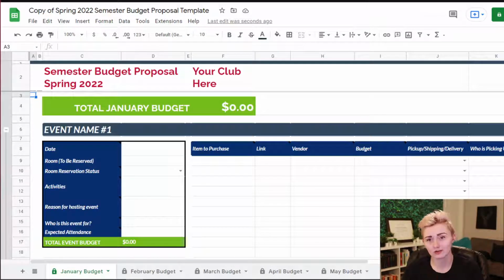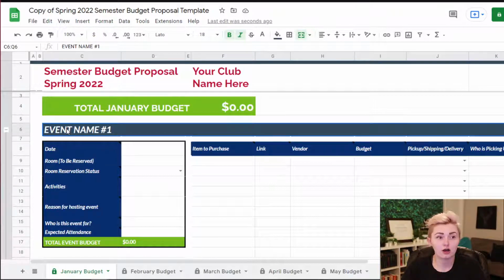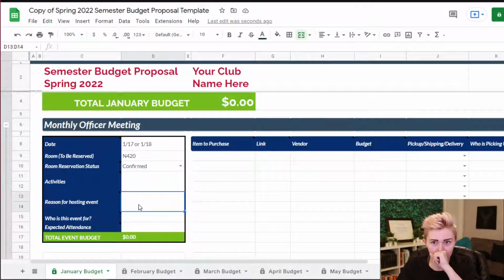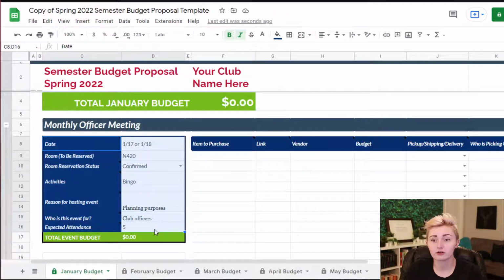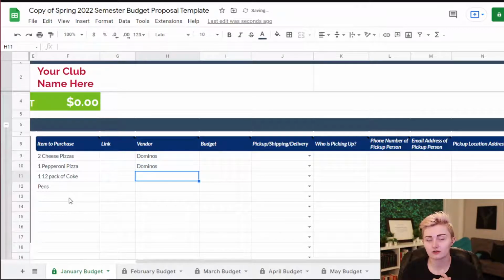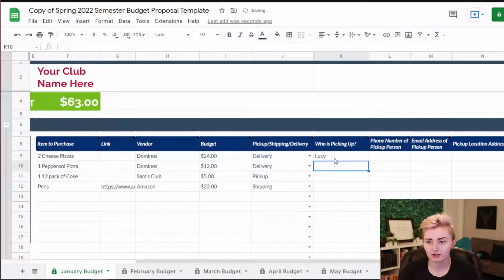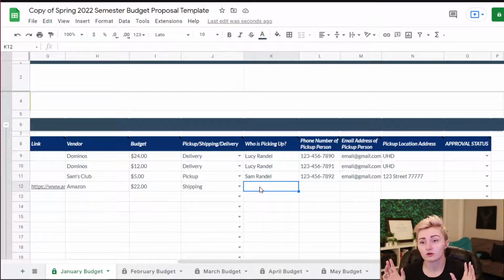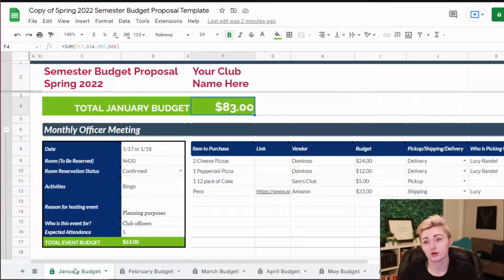UHD Student Organizations | Semester Budget Proposal